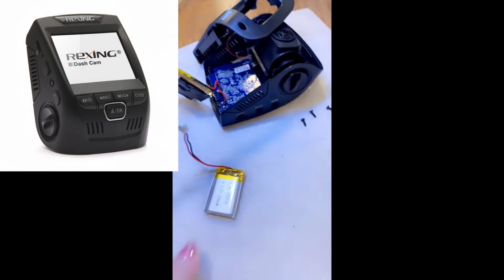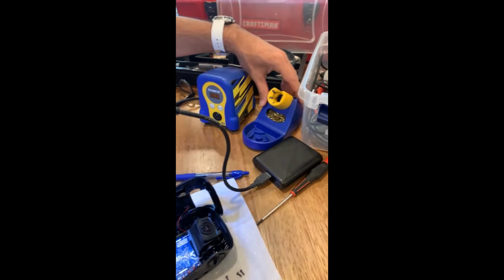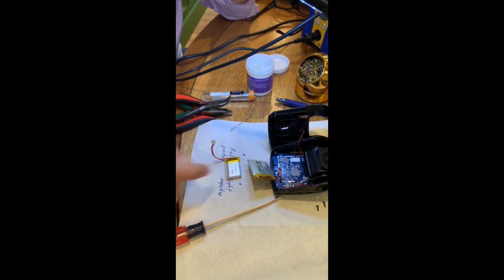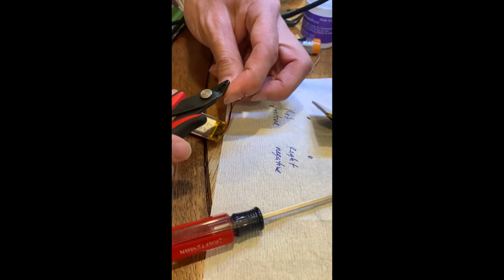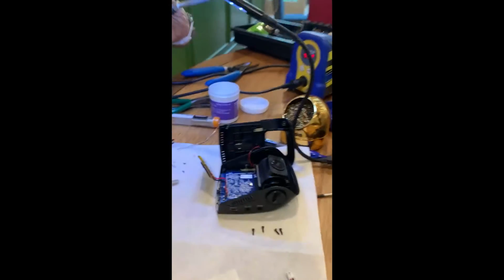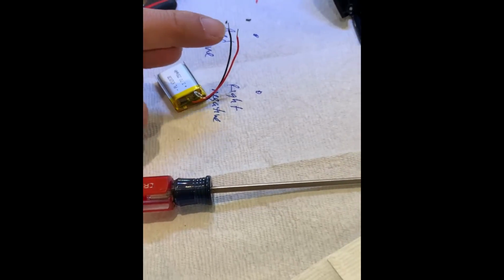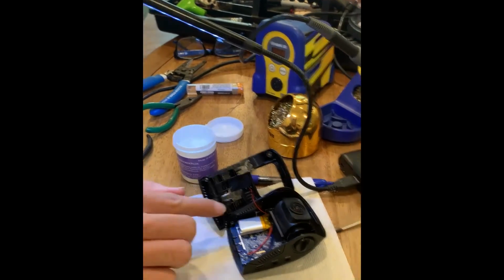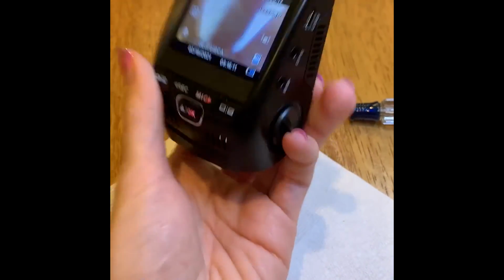How to REPLACE DASH CAM Battery- [Step-by-step with Rexing]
Are you a fellow owner of Amazon's most-popular dash cam? I bought mine in 2018 and found that the original battery wouldn't take power from the car cable anymore...for about $8 I got a new battery (smaller and more powerful). I filmed this on a whim-- hope it helps! HUGE thank you to my friend Joe.

Products used:
Rexing Dash Cam
Dash cam battery
Soldering iron
Electrical stripper
2-sided gorilla tape

Equipment:
Vlogging Cam: Sony A6100,
My Ring Light
My fitbit
cam: Canon
mic: Rode
For Zoom- Blue Yeti

American slang extended

FAQ:
1. Where do you live? 🏘️
Houston currently, but I was based in Dubai for 7 years.
2. Are you Arab?
No, I have no Arab roots.  I learned Arabic "from scratch" in Dubai.
3. What dialect do you speak?
Mostly Saudi/Hijazi...but sometimes more of a "white Arabic"--meaning, a more universally understood version of Arabic with elements from multiple dialects.
4.Where are you from?
I grew up in Virginia.
5. Religion?
Spiritual not religious
6. What does "Lahjaty" mean?
It means "my dialect" in Arabic.